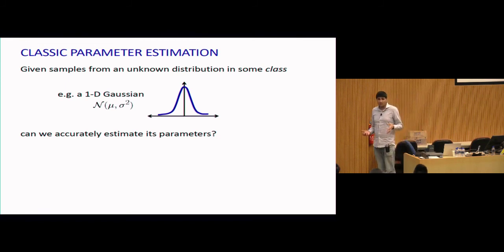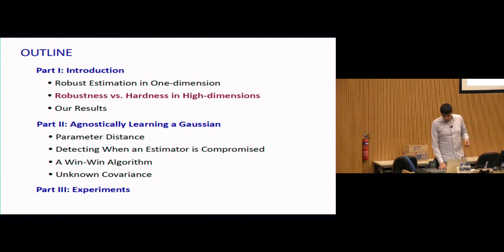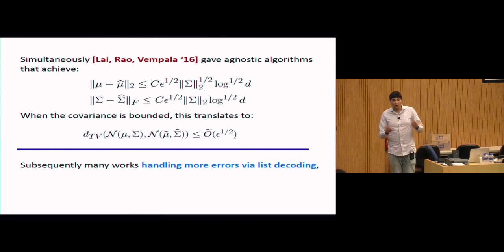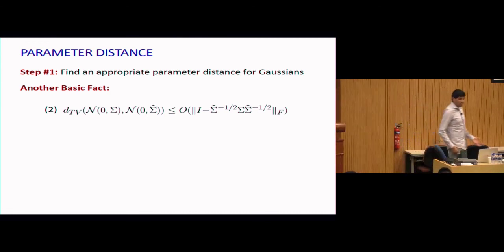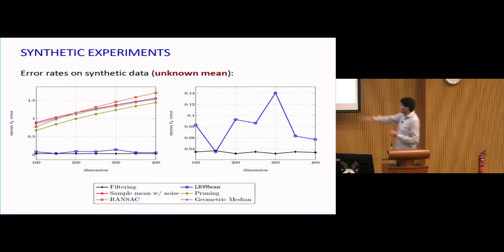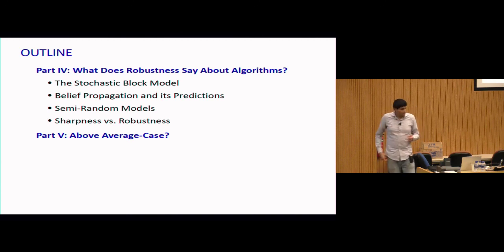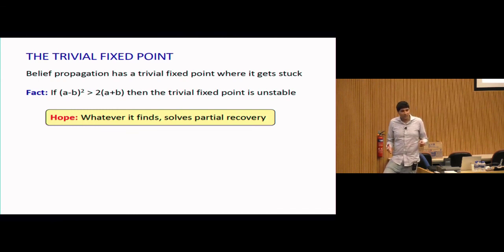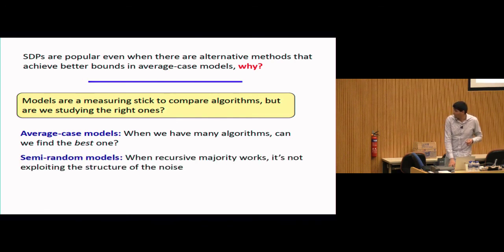Robustness Meets Algorithms by Ankur Moitra